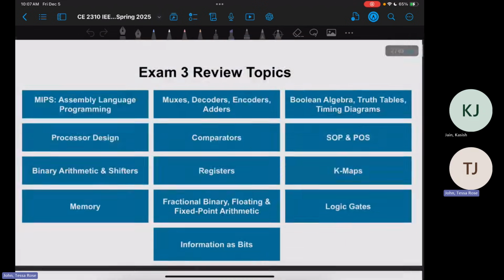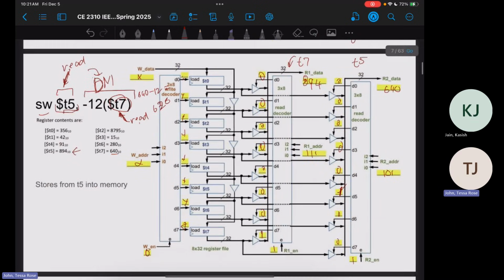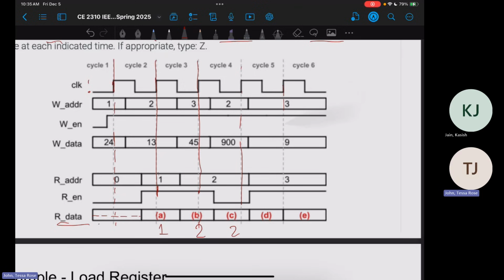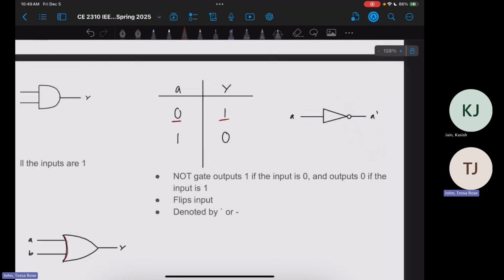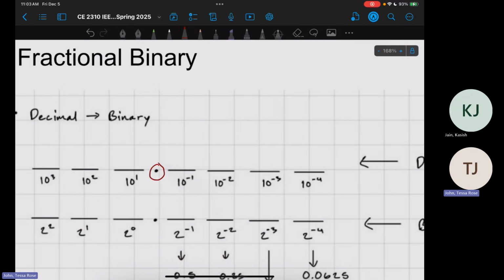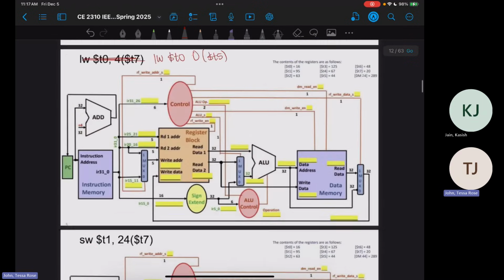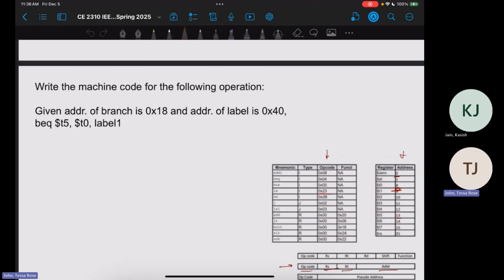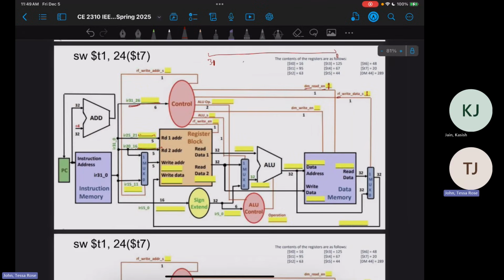EE/CE 2310 Final Exam Review Fall 2025